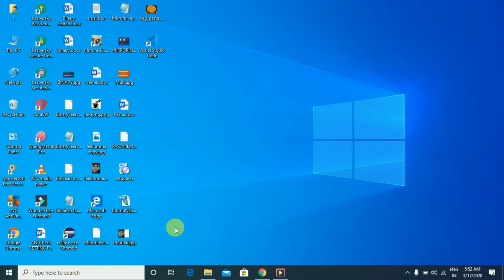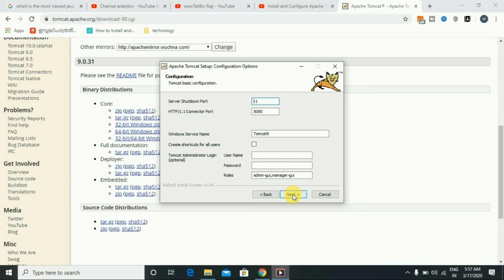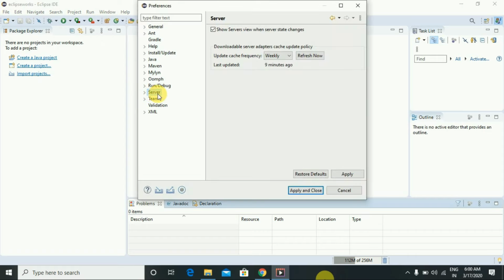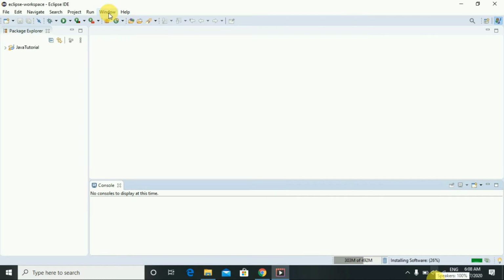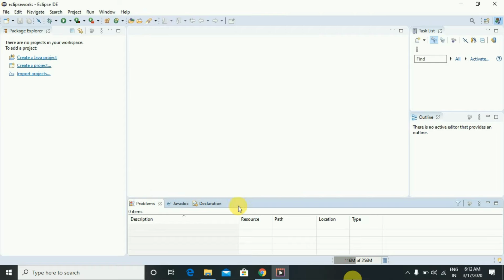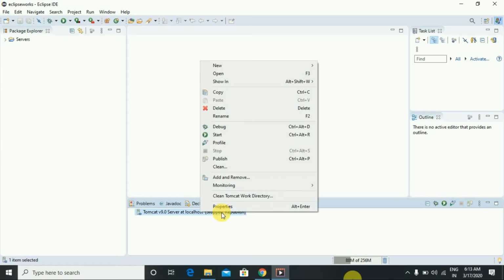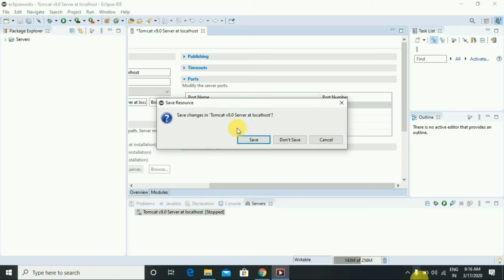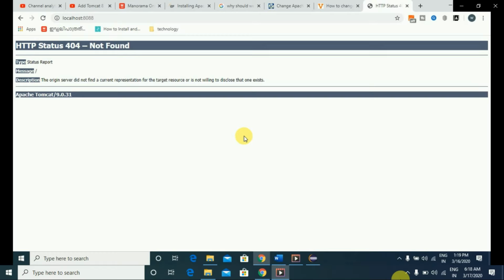How to Install Apache Tomcat Server In Windows | Apache Tomcat For Beginners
How to Install and Configure Apache Tomcat Server for Java. How to configure Apache Tomcat Server in Eclipse. How to add tomcat server in eclipse. How to add tomcat server in eclipse  without any headache and mistakes for making java web projects.

How To Download Eclipse IDE for Java | Create Your First Java Project in Eclipse. Watch Here..